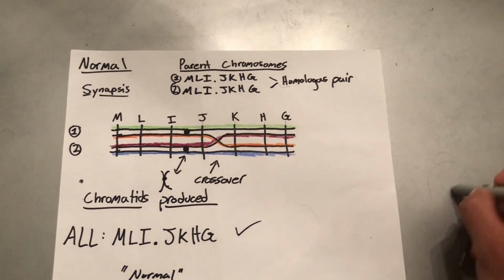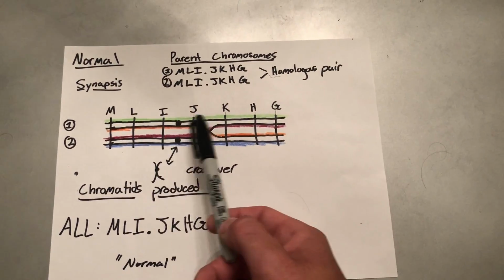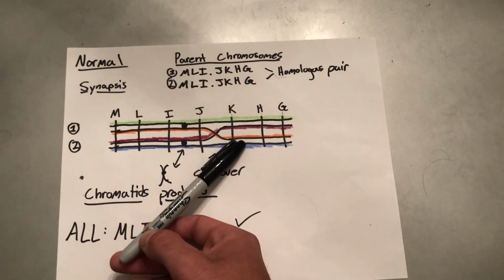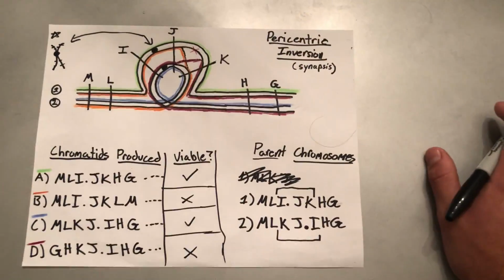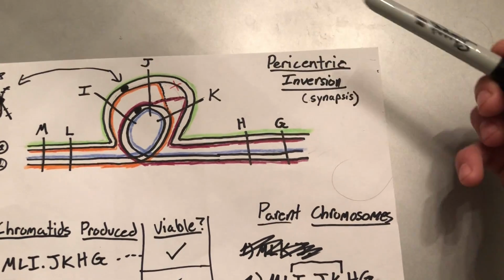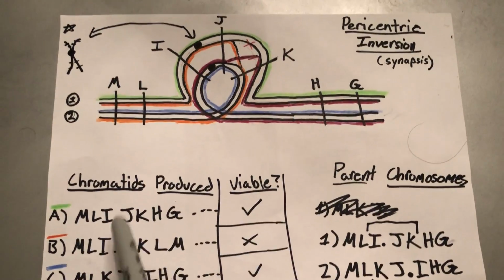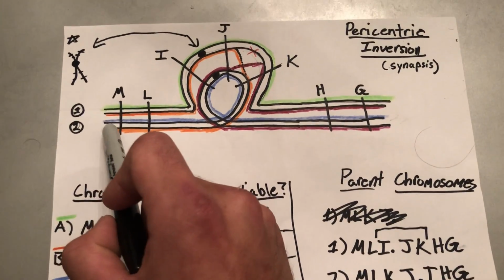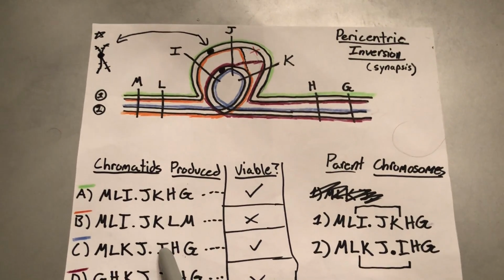Mini Exam Video 3.2: Pericentric vs Normal synapse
Source: Lecture Video 3B (NCSU genetics department)